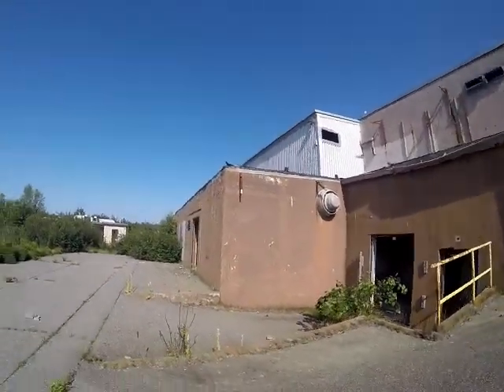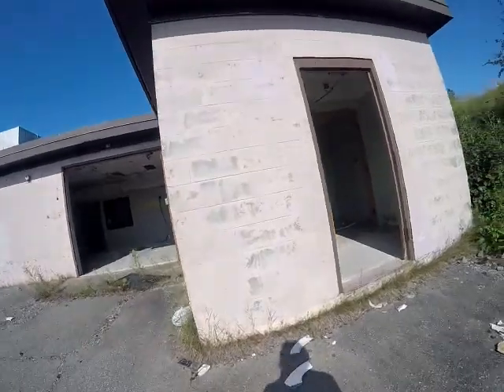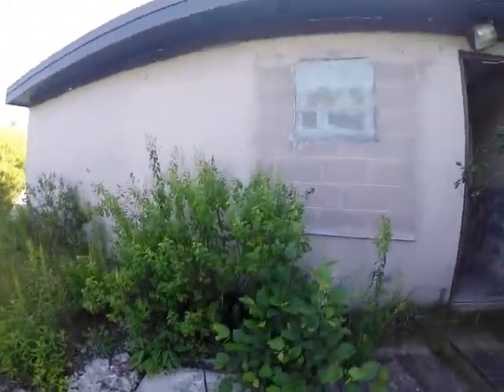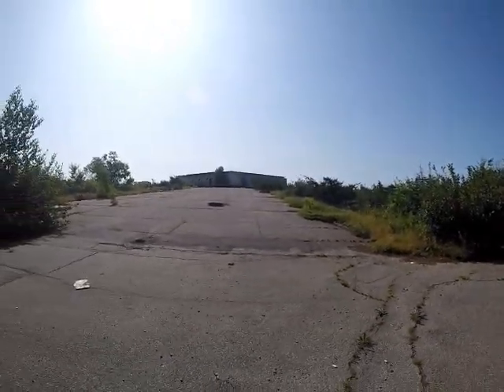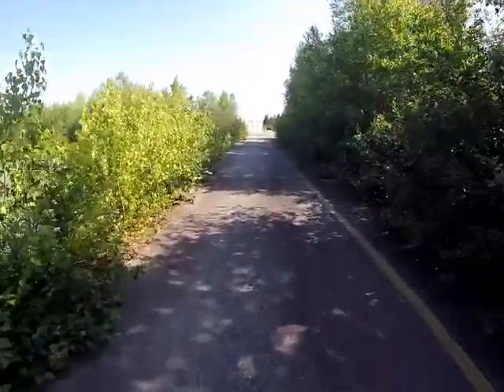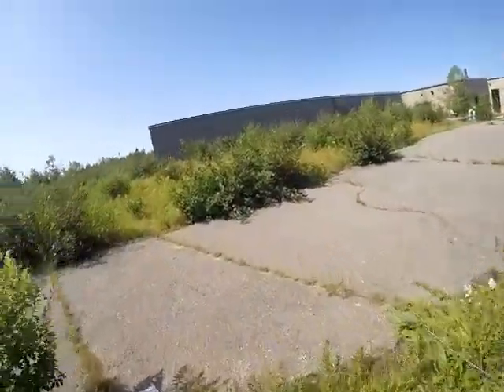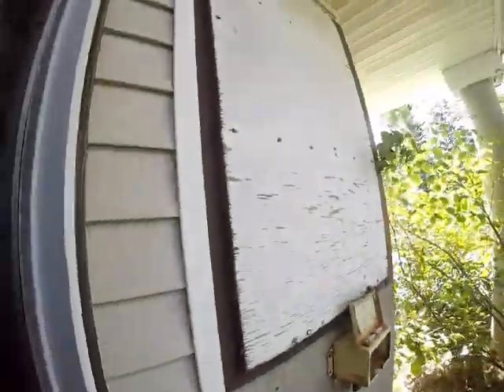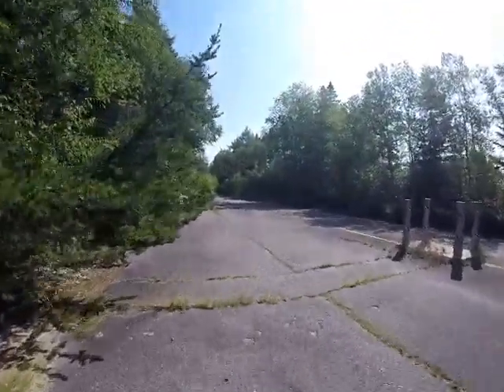Exploring an abandoned Naval base in Maine - Part 3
Exploring an abandoned Naval base in Maine...
I need to take a better flashlight next time, but I do appreciate how the low lighting works with the overall creepy look of the place.
Part 1: the first building
Part 2: some small buildings and stuff on the way to the other big building
Part 3: exploring the second large building and some other small structures.